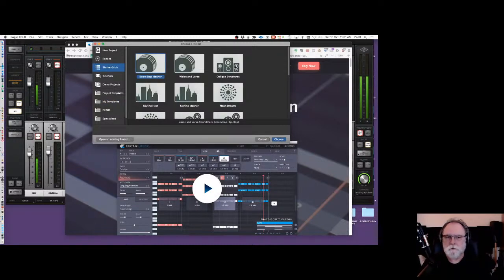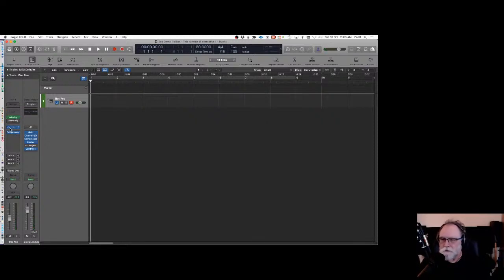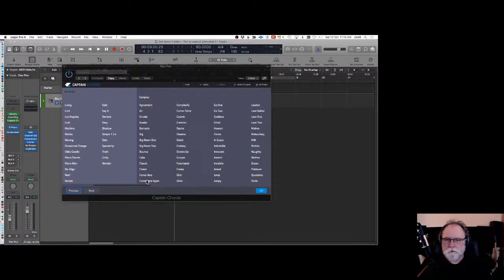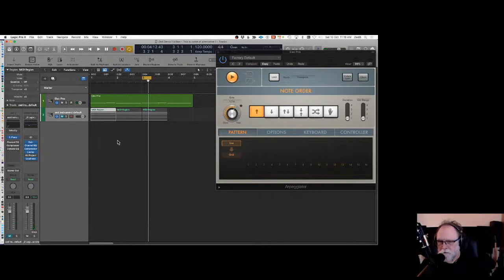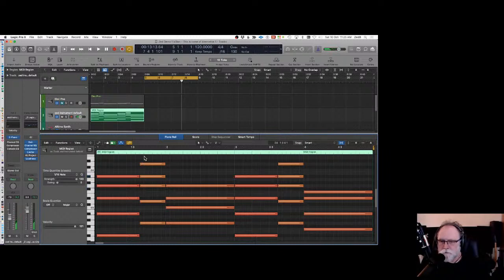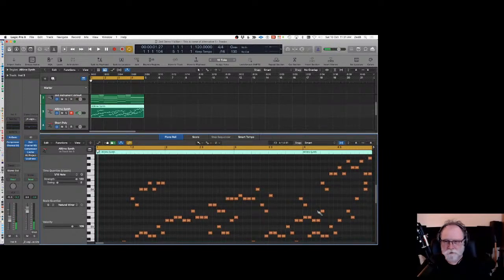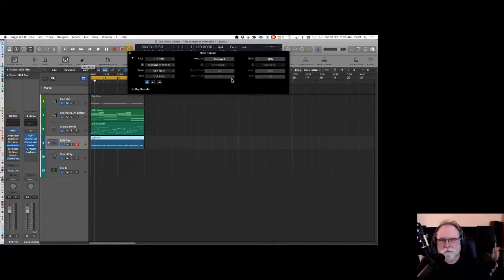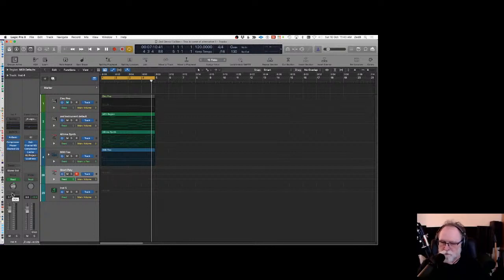Zed Brookes Logic Pro X Creative Tips and Tricks OCT 2020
Covers Live Loops, hardware controller mapping, Captain Chords and chord generation using Logic plugins, extracting chords from Chord Memoriser using Arpeggiator, Global Transpose track, chord identification, Brush tool and Scale Quantise, Note Repeat, Automation Quick Access (AQA).

Live Loops - What they are - 00:00:40
Live Loops - Templates - 00:01:18
Live Loops - Using the Editor - 00:01:42
Live Loops - Mapping hardware buttons - 00:03:18
Chord Memorizer MIDI Plugin - 00:08:17
Mixed In Key: Captain Chords - Intro - 00:09:53
Captain Chords - Using the plug-in - 00:10:55
Chord Memorizer and Transposer Plugins - 00:14:00
Using Arpeggiator to capture MIDI chords - 00:18:16
Global Transpose Track  - 00:21:21
Identifying chords in Piano Roll - 00:24:38
Scale Quantize in Piano Roll - 00:26:06
Save Channel Strip Patches and Save as Default - 00:27:44
Brush Tool  - Draw in Piano Roll with Scale Draw - 00:29:22
Brush Tool - Define and use brush pattern - 00:30:05
Piano Roll - Create velocity crescendos - 00:33:35
Note Repeat - change rate with Modulation wheel - 00:35:12
Spot Erase - 00:37:28
Automation Quick Access - 00:38:11
Assigning Automation Quick Access to Modulation Wheel - 00:40:20
Using Modulation Wheel for Automation - 00:41:20
Close - 00:43:28